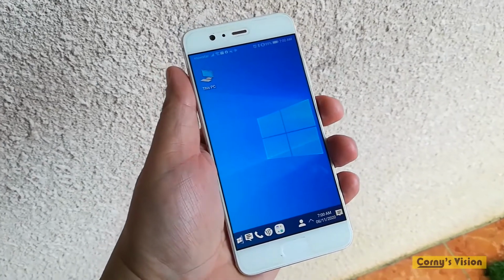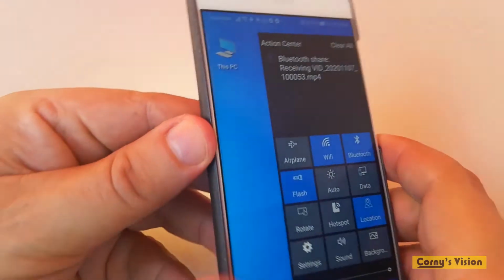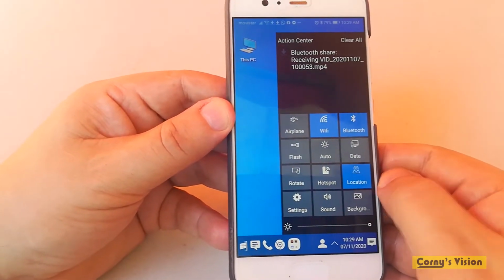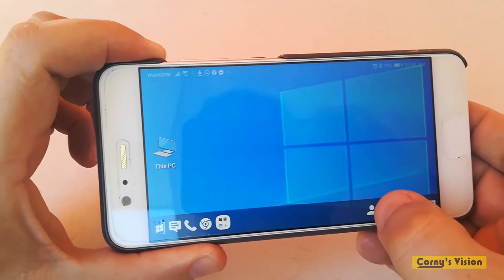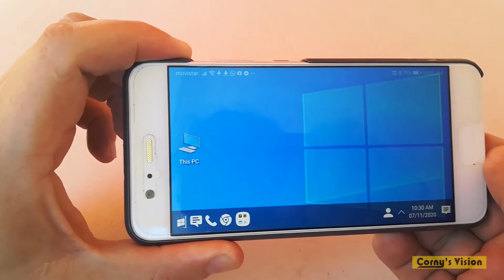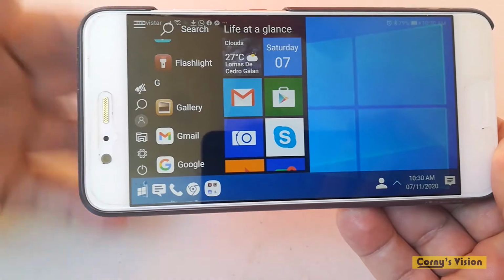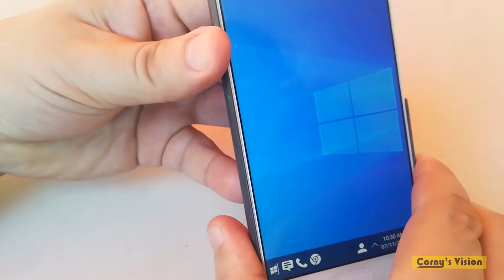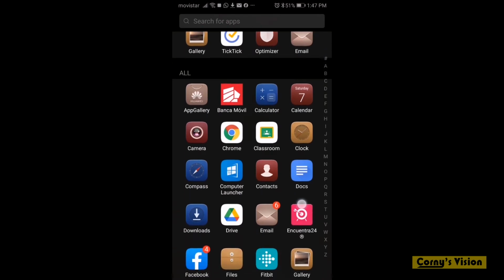One of the coolest Android apps: Make your phone run like a Windows 10 PC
Imagine having Windows on your smartphone with all your apps! Install it in just a few seconds!